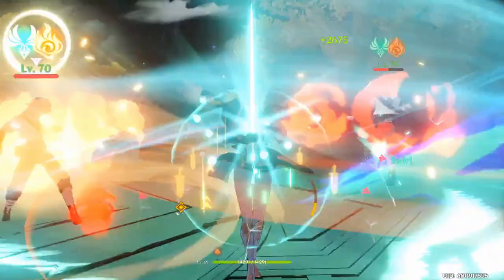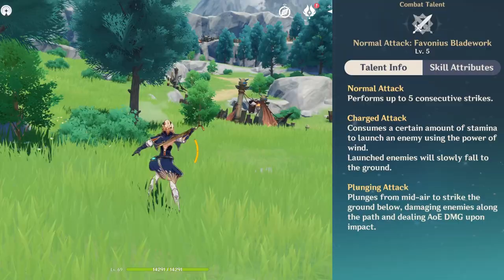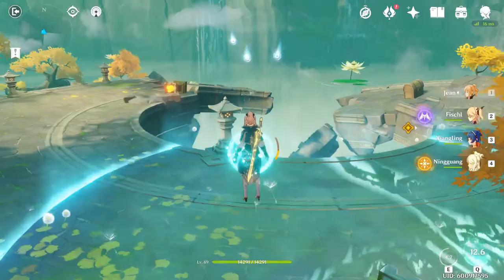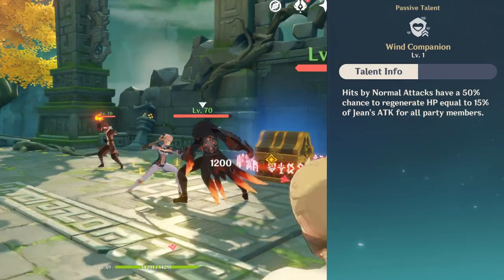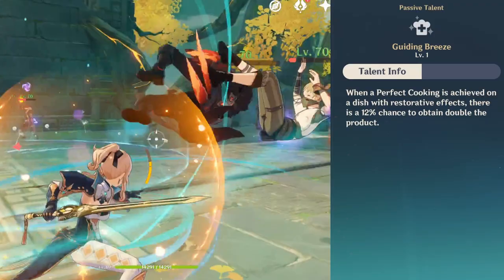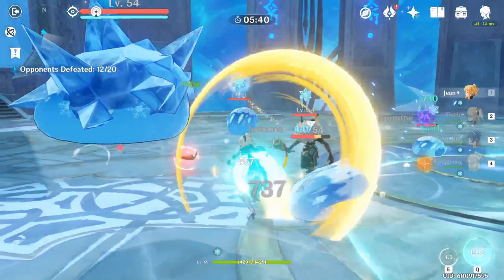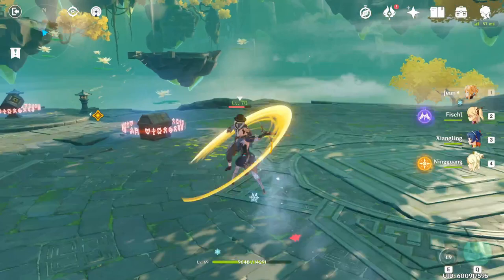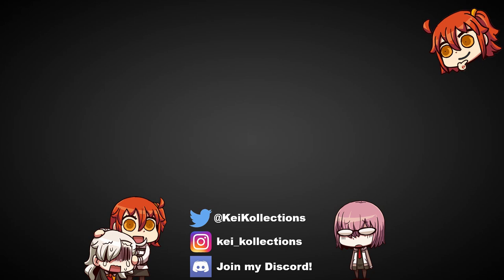How to Use MiHoYo's Very Own SABER! ~ Jean F2P Review/Guide | Genshin Impact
Genshin's top tier Waifu reminds me of another top tier waifu. Who else thought of Artoria Saber when seeing Jean for the first time? This is how you can use MiHoYo's version of Saber.

*** Tremendous thanks to my Patrons, Donators, & Members ***